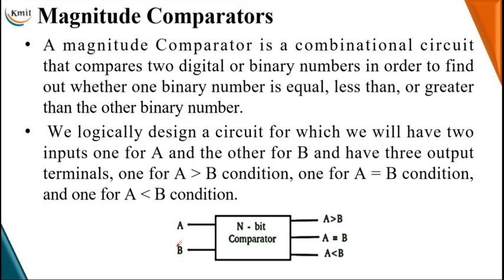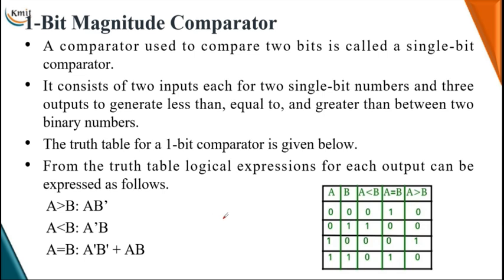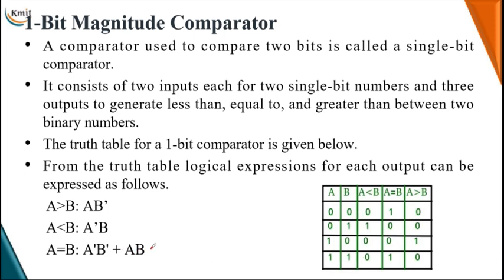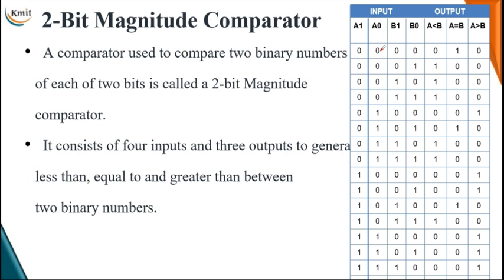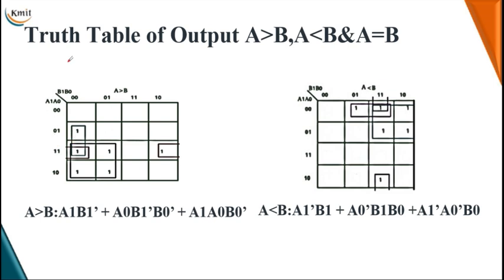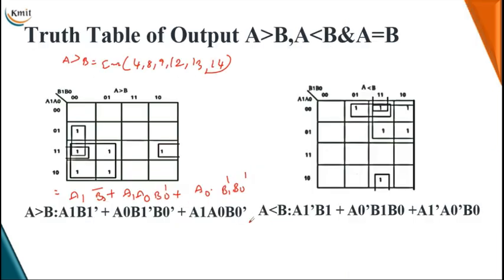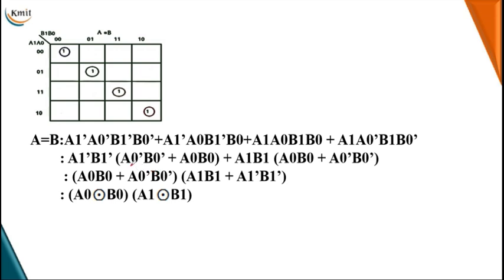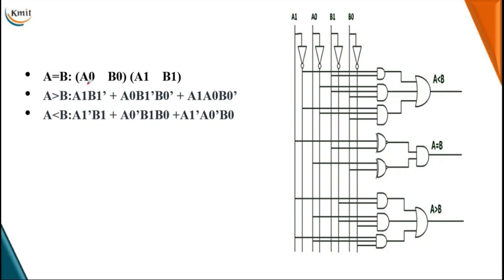UNIT - 3_2-BIT MAGNITUDE COMPARATOR